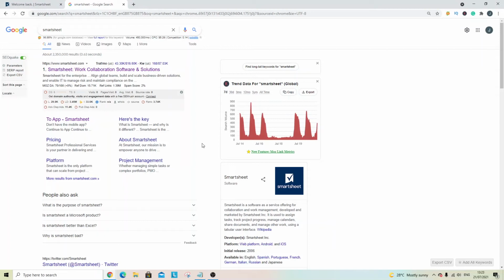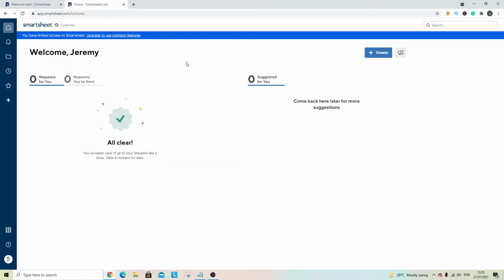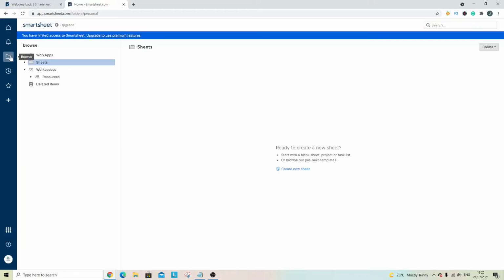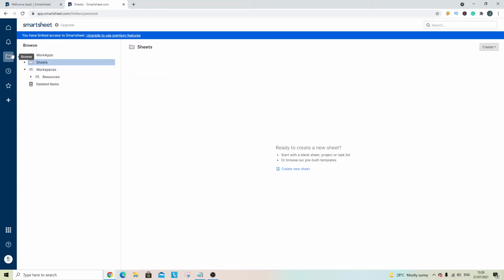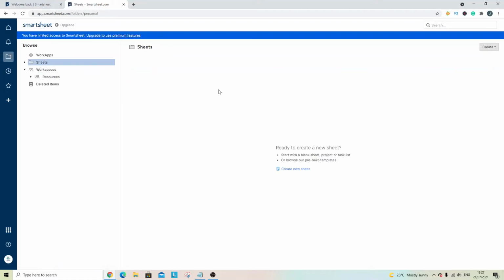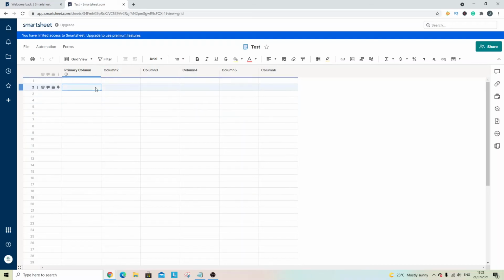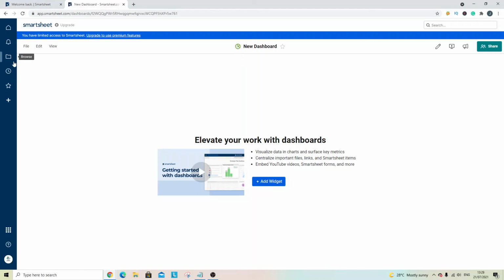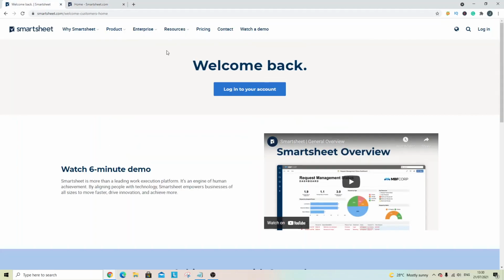What Is Smartsheet? Everything You Want To Know In Under 10 Mins!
What Is Smartsheet? Find out exactly what it is, does, and whether or not Smartsheet is for you.